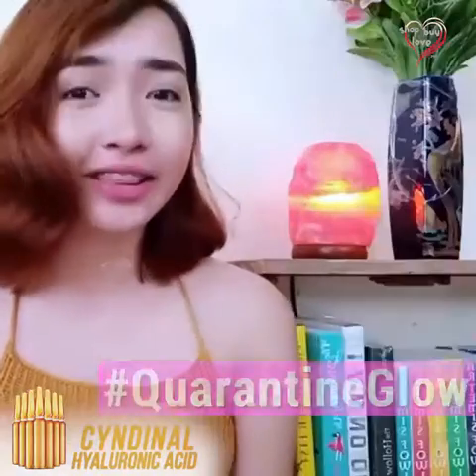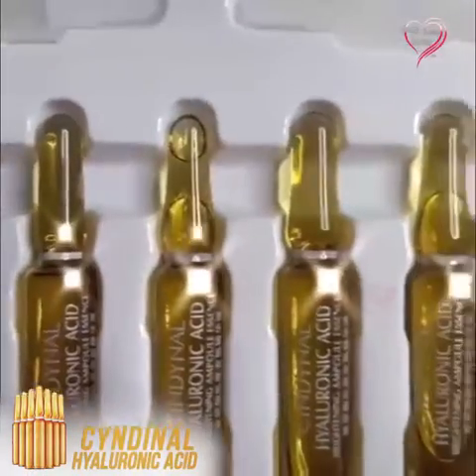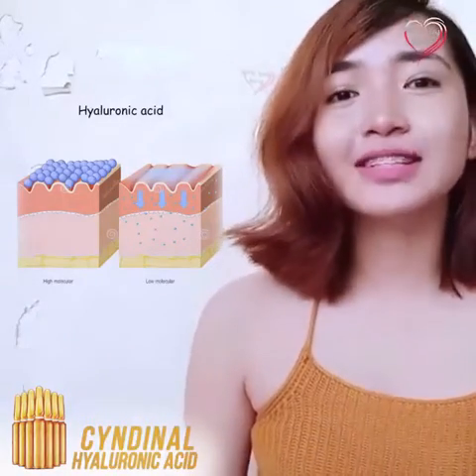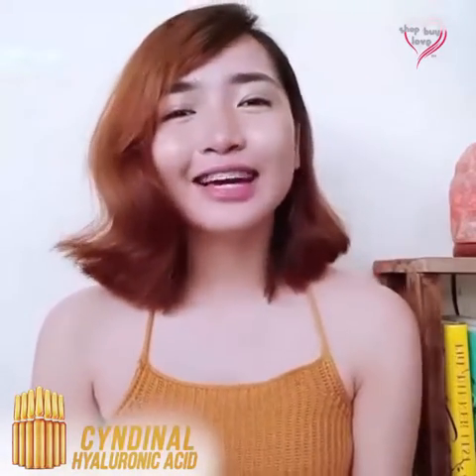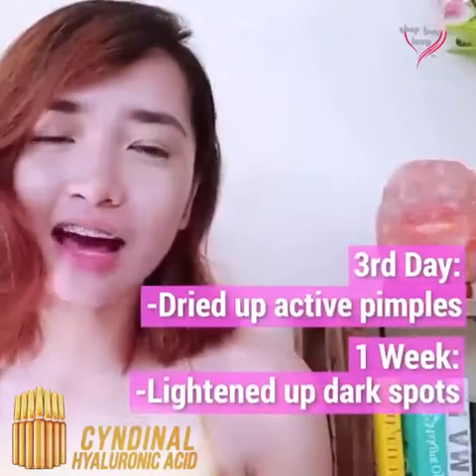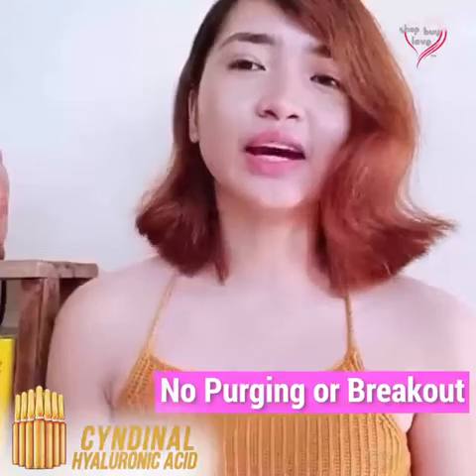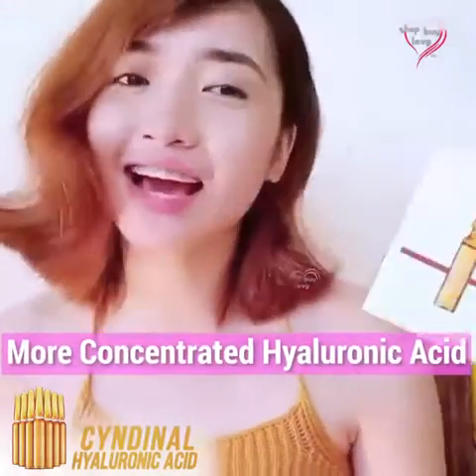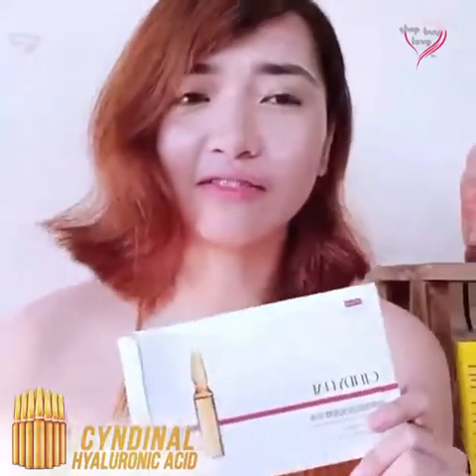(03002060175) CINDYNAL Pimples Acne Anti Aging Wrinkle Hyaluronic Acid Ampoule Essence